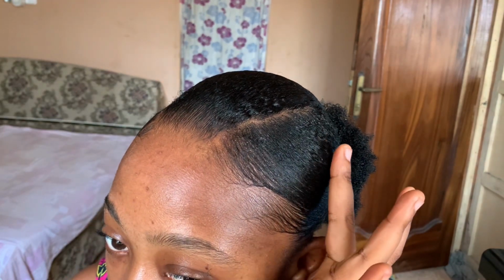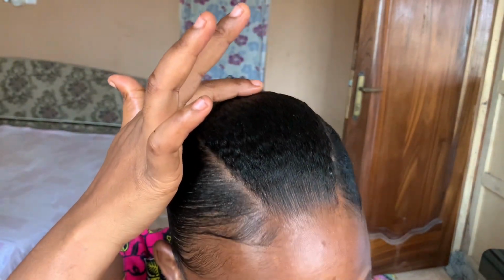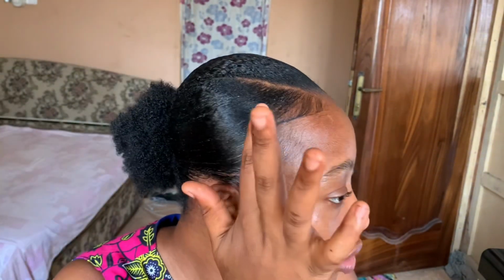Day5 of recreating Pinterest hairstyles on short type 4hair for 30days